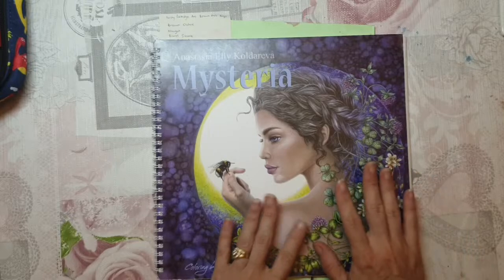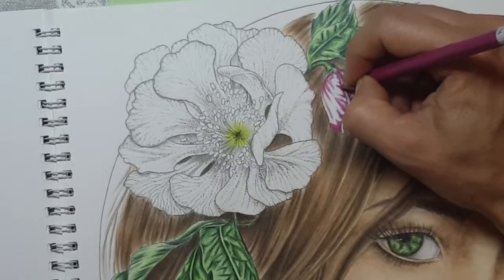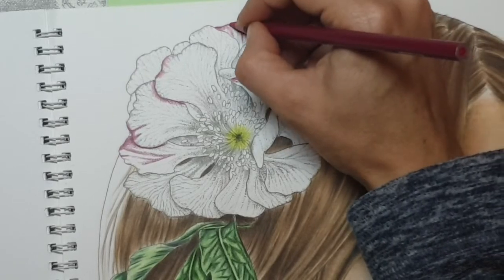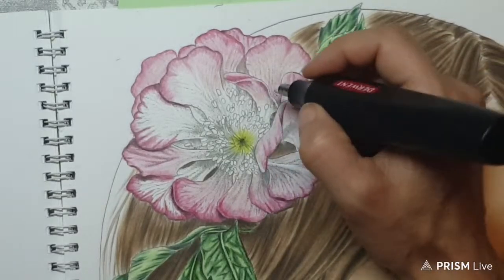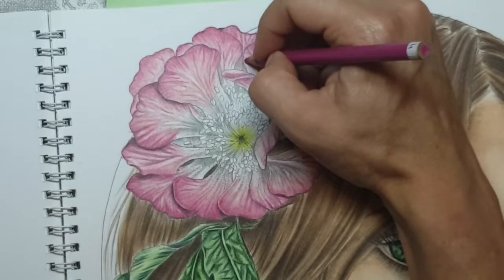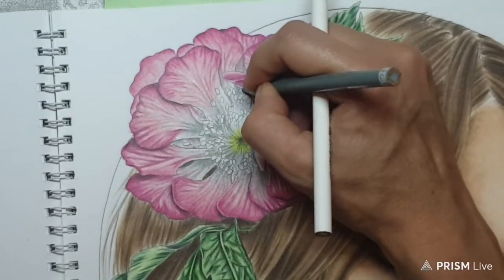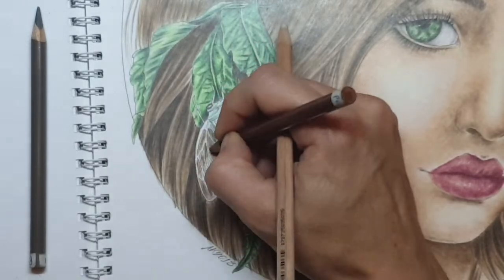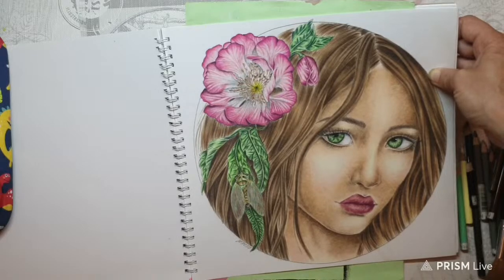LIVE How I color flowers & cycaida | Mysteria | A E Koldareva part 3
Hi everyone

In this video, I show you how I color wild rose and cicada. It is my first time coloring a cicada so I used a reference photo to help me pick colors and create a more "believable" bug. I love how this page turned out and can't wait to try my hand at another portrait. I think I've rediscovered my love for portraits.

Prismacolors
PC914 Cream
PC935 Black
PC948 Sepia
PC1063 50% Cool Grey
PC1074 70% French Grey
PC1094 Sandbar Brown
PC1098 Artichoke
PC1091 Green Ochre
PC989 Chartreuse
PC1004 Yellow Chartreuse
PC913 Spring Green
PC908 Dark Green
PC920 Light Green
PC910 True Green
PC945 Sienna Brown
PC1020 Celeadon Green
PC289 Grey Green Light
PC938 White
PC1018 Pink Rose
PC929 Pink
PC928 Blush Pink
PC930 Magenta
PC940 Process Red

Spectrum Noir Sparkle Brush Pen and glitter gel pen for embellishment.

Interested in supporting my channel?  which is used solely for buying coloring books and coloring supplies :-)

If you'd like to get an idea of what's out there in the coloring world regarding books, pencils, etc... you can look at my personal coloring wishlist on Amazon.